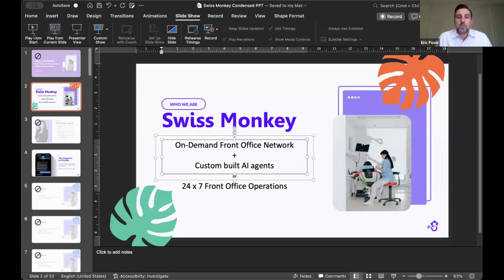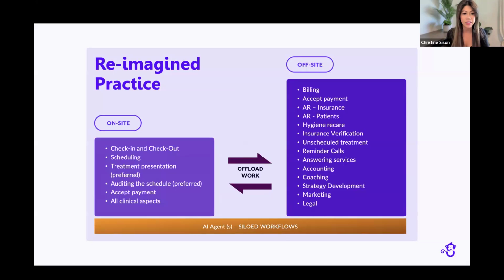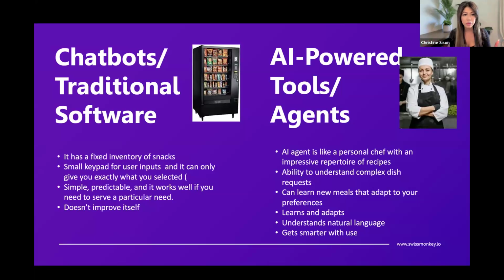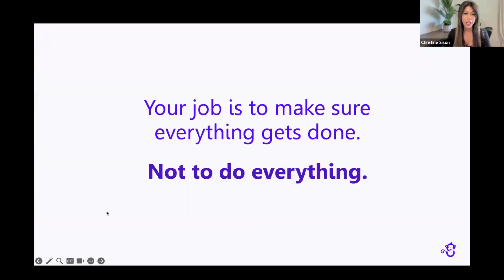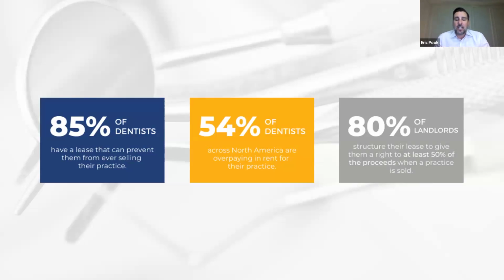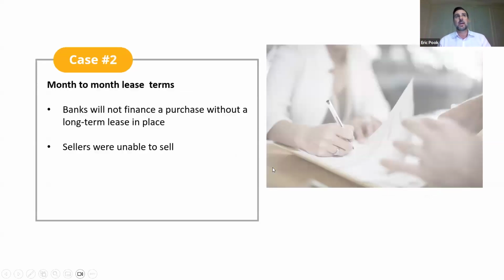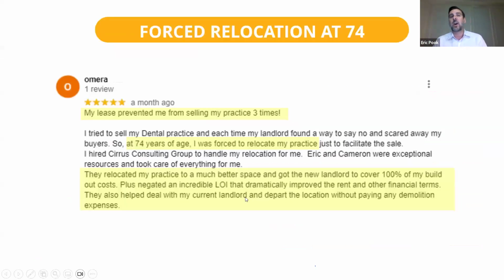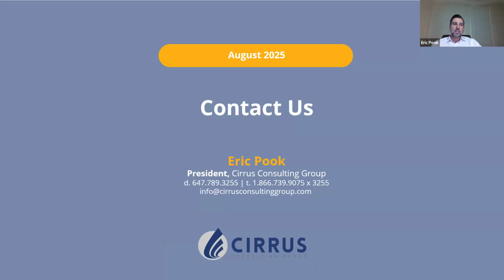Solve Your Staff & Space Problems!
Top creative solutions to today’s most frustrating problems on both sides of the negotiation table.

Dental Owners:
1. Hiring Hygienists and Associates! How to source, attract, sign up, and retain top talent.
2. Solving the Front Desk! How top practices are using technology and remote work to go virtual to handle the top administrative functions.
3. Landlords! Learn how to stop paying for more and putting yourself in harms way.

Dental Office Staff:
1. Current Hygienists and Associates: Learn how to find top opportunities and the top interview questions to ask to ensure you secure the best employment opportunity.
2. Learn how to start the process of location searching and the process to win the negation with the landlord to build your dream practice.